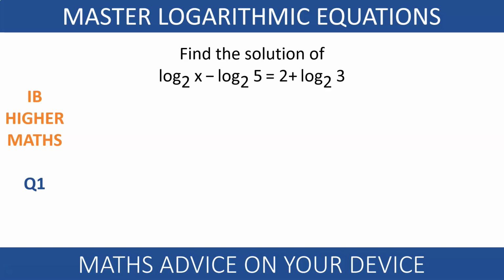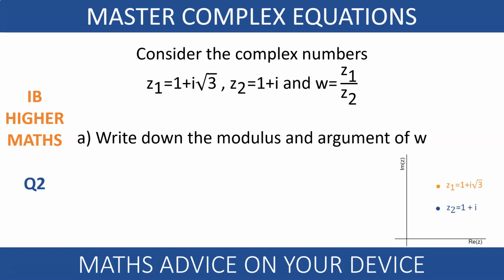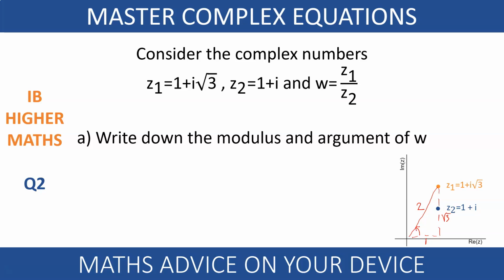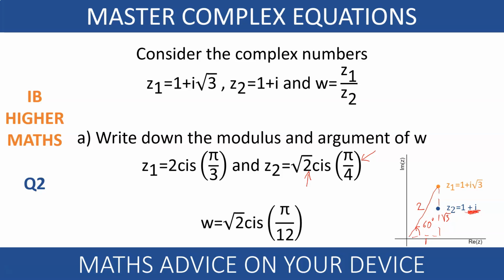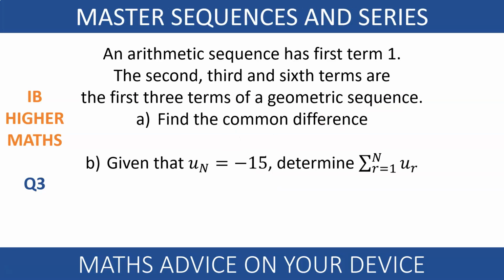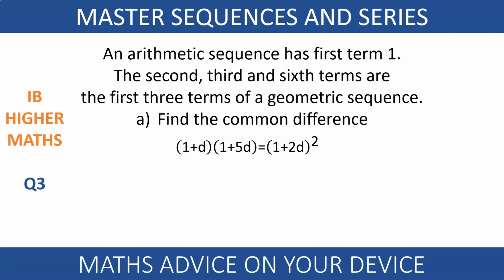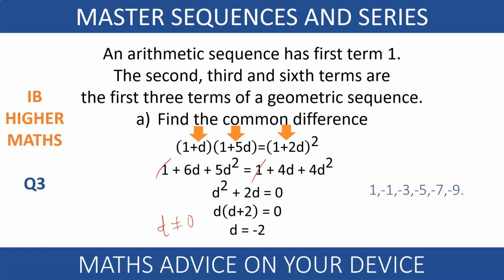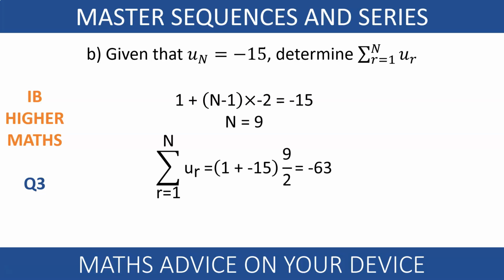IB HIGHER MATHEMATICS (Ep.1 out of 5)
Welcome to IB Higher Mathematics (Episode 1/5): your go-to series for mastering key concepts, exam tips, and problem-solving strategies. Whether you're starting the course or revising, this video lays a solid foundation for success!

💻 Explore All Courses
➡️ Algebra Fundamentals
➡️ Simultaneous Equations & Matrices
➡️ Sequences & Series
➡️ Quadratic Equations
➡️ Exponentials & Logarithms
➡️ Graphs & Functions
➡️ Differential Calculus
➡️ Integral Calculus